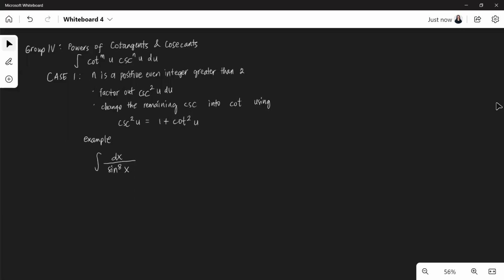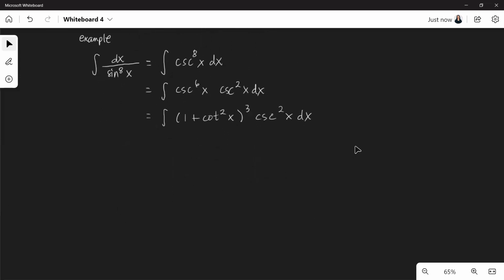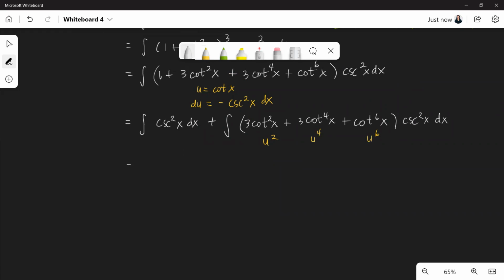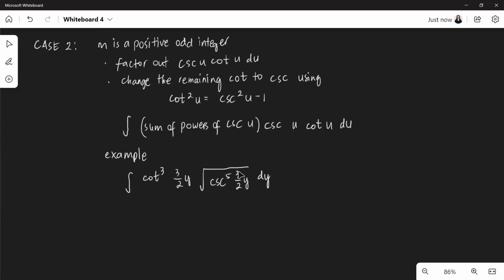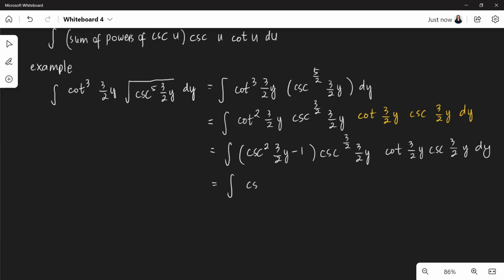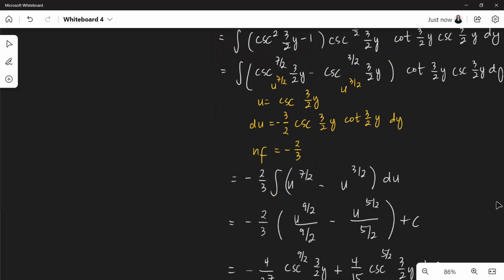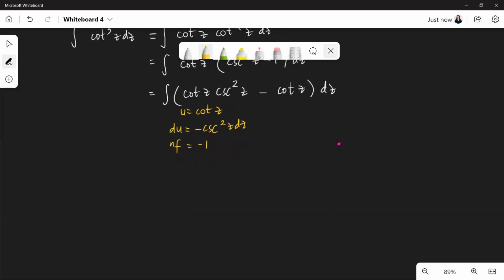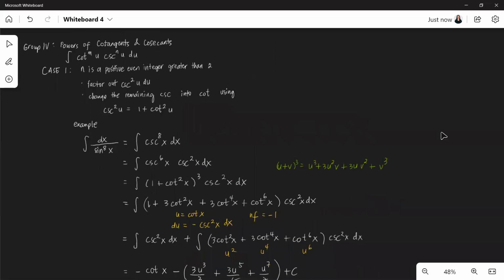Solvable Groups of Trigonometric Integrals | Group 4: Powers of Cosecants and Cotangents